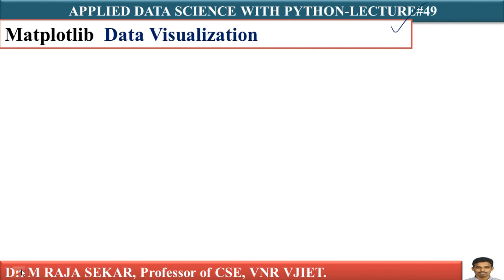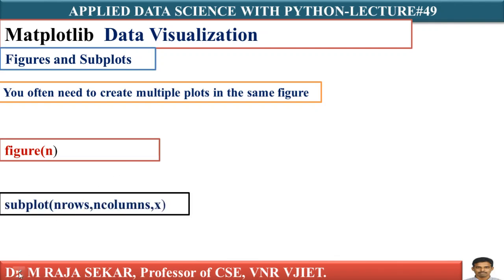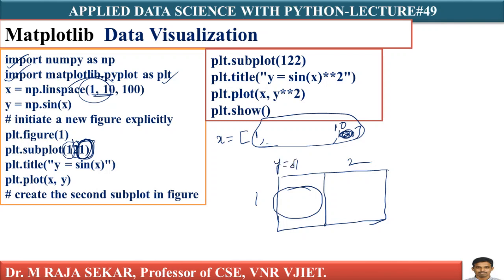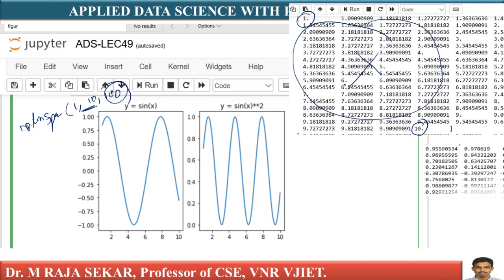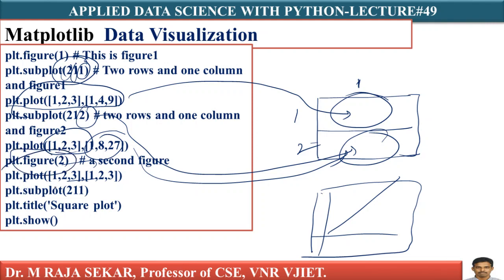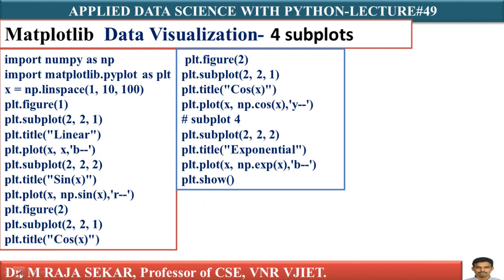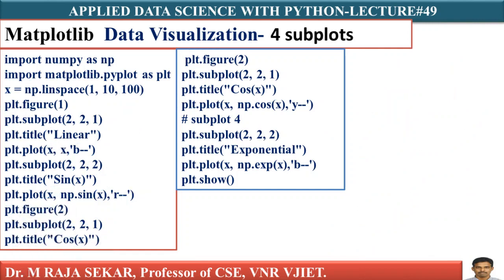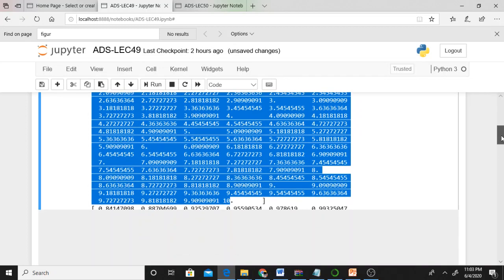Matplotlib Data Visualisation LEC49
matplotlib.figure(n)

matplotlib.subplot(nrows,ncolumns,x)

plt.subplot()
matplotlib.legend()